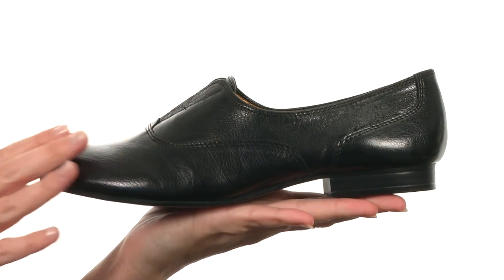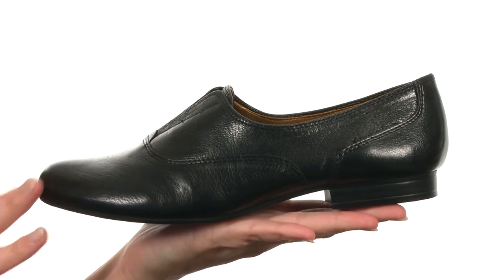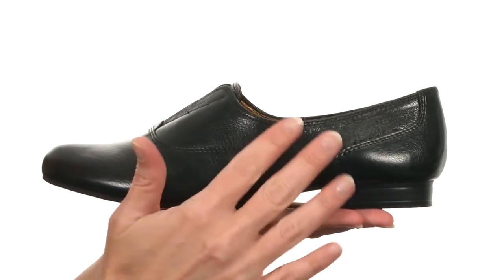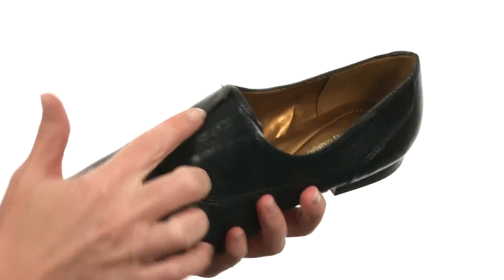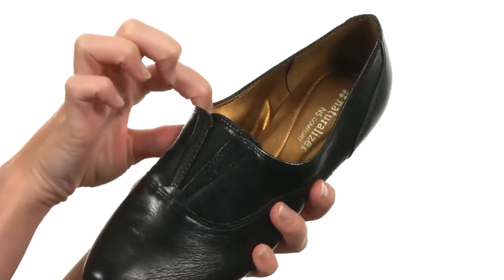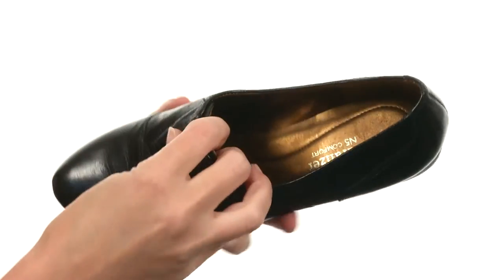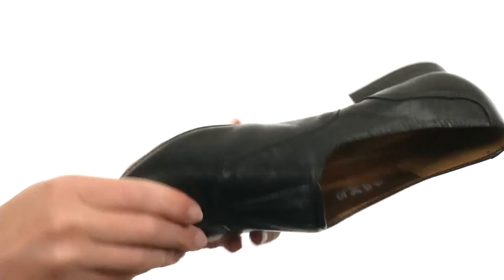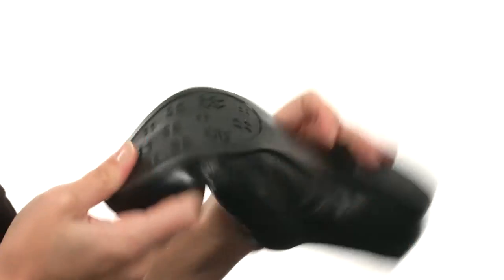Naturalizer - Lecture SKU:8193774